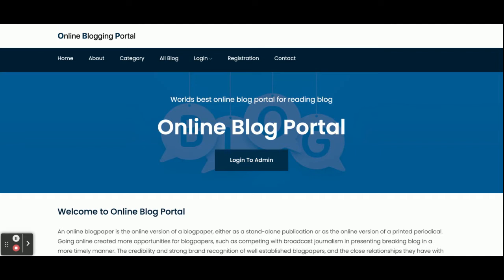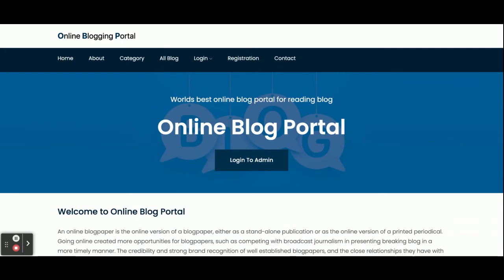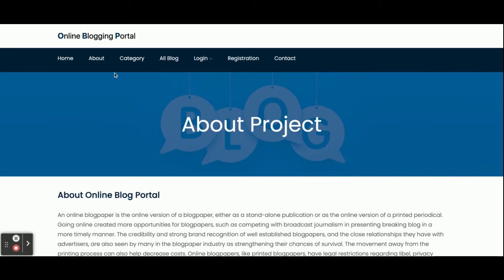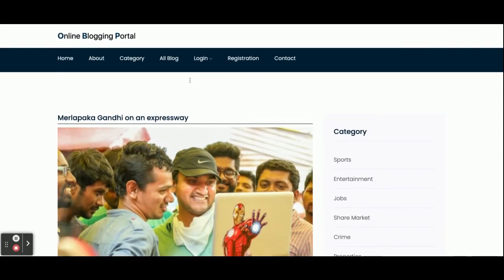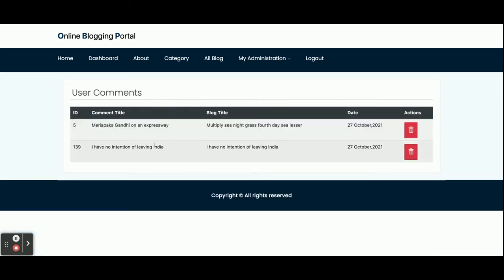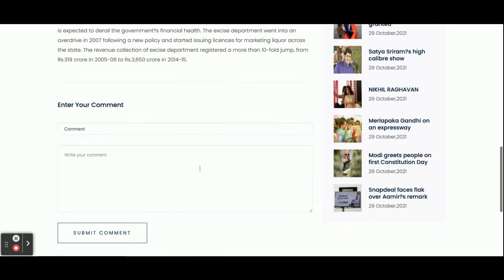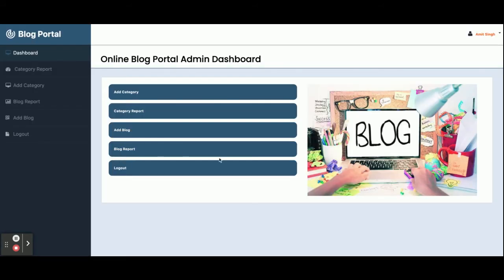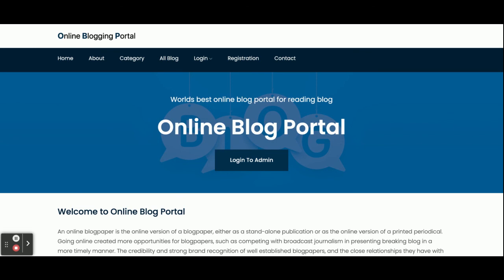Online Blogging Site | Spring Boot Angular Project Tutorial | Spring Boot CRUD Project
Online Blogging Site is a spring boot micro service project where all APIs we have developed in spring boot and all UI Online Blogging Site  we have implemented in Angular.

Online Blogging Portal Spring Boot Angular Project Tutorial
Online Blogging Portal Download